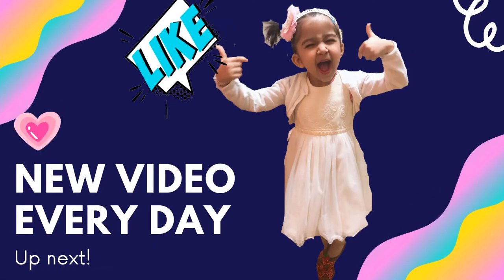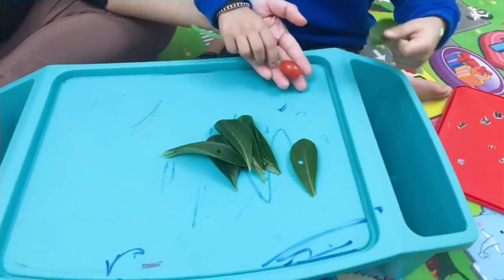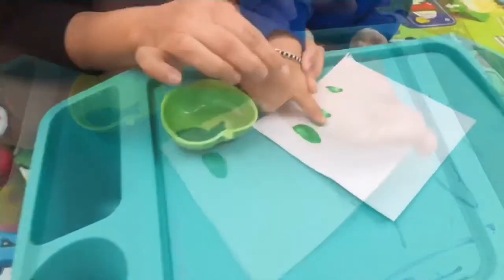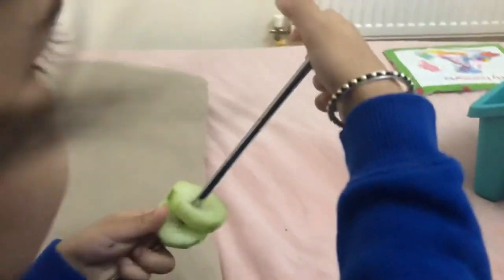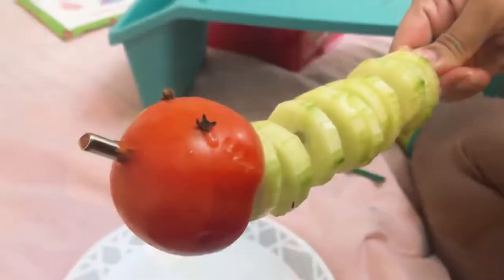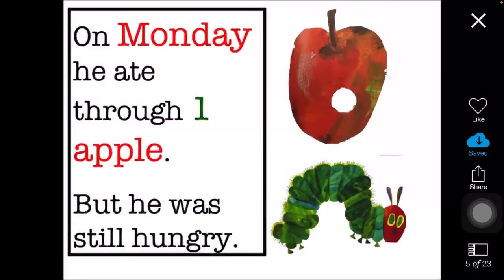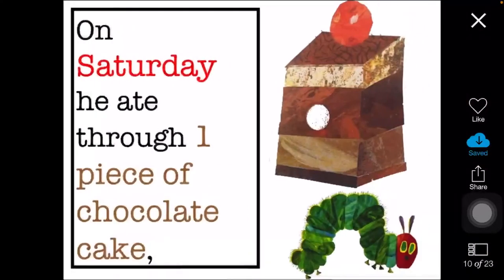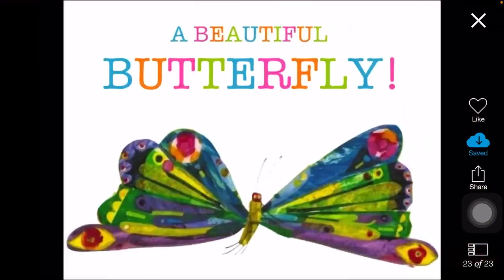How to make caterpillar at home for kids | story for toddler| Lockdown learnings | Kids book reading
Idea for this video came to me when my daughter was reading this book on "Very hungry caterpillar" and i thought why not make this fun by making our own caterpillar at home.
We collected some leaves from garden, straw pipe and tomato to join them look like a caterpillar.

Again we painted together on paper to imagine a new design of caterpillar. Thumb print is not only a good exercise but also a creative style of teaching painting to kids. I do this regularly and this time with caterpillar which was so much fun.
Even the cucumber caterpillar was fun and i enjoyed my daughter eating it at the end which made me laugh.

Do let me know on any new idea that you have tried with your child and it has helped you as a parent and also the kids.